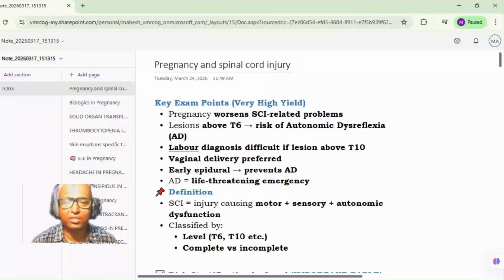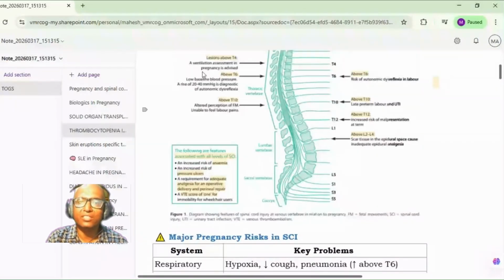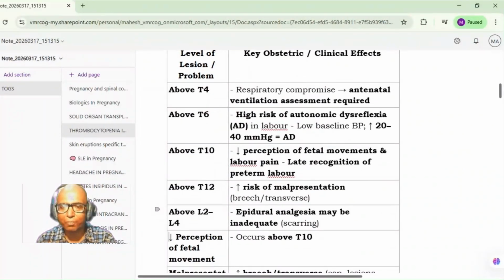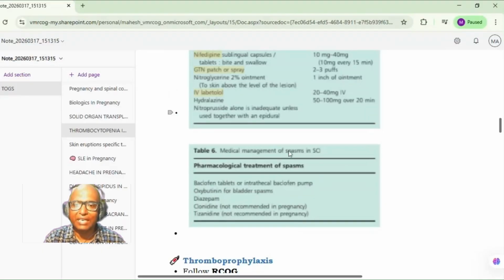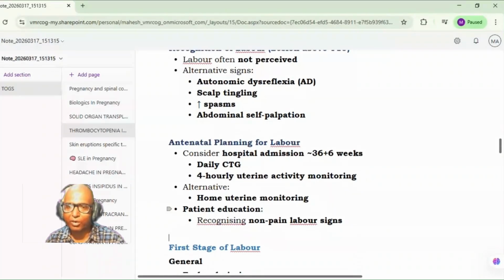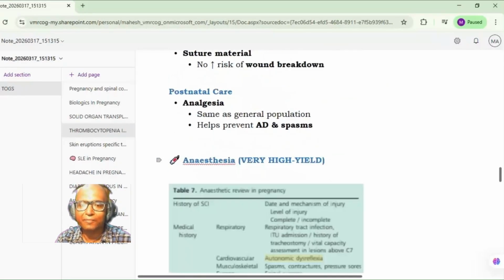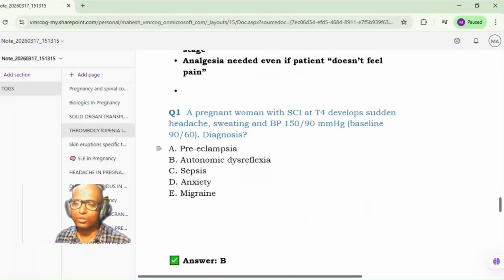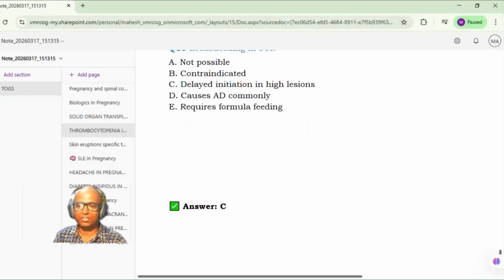Pregnancy with Spinal Cord Injury 🚑 | TOG Explained | Autonomic Dysreflexia & Labour Management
we discuss a high-yield TOG article on Spinal Cord Injury (SCI) in Pregnancy, an important topic from the Maternal Medicine module for MRCOG Part 2 & Part 3.
This session focuses on exam-oriented concepts, including:
🔹 Clinical manifestations based on level of spinal cord injury
🔹 Impact of SCI on pregnancy physiology
🔹 Autonomic Dysreflexia – recognition, triggers & emergency management ⚠️
🔹 Antenatal care considerations in SCI patients
🔹 Intrapartum management & labour planning
🔹 Mode of delivery – indications & decision-making
🔹 Postpartum care & complications
📌 This topic is frequently tested in:

MRCOG Part 2 (SBA/EMQ)
MRCOG Part 3 (OSCE/Structured Discussion)

🎯 Ideal for:
MRCOG aspirants
OBGYN residents
Clinicians dealing with high-risk pregnancies